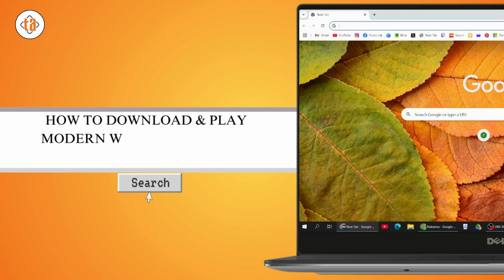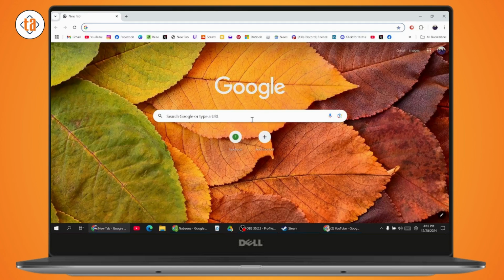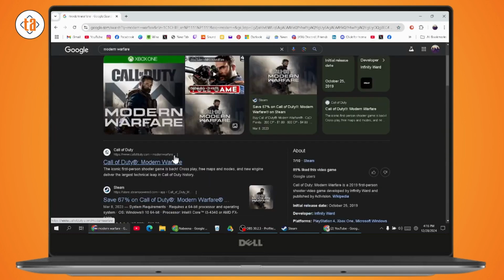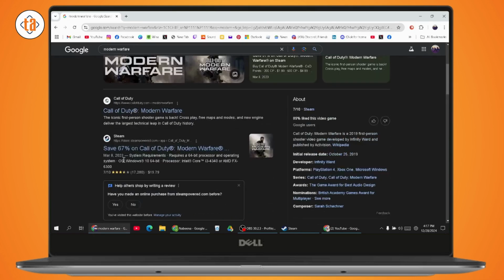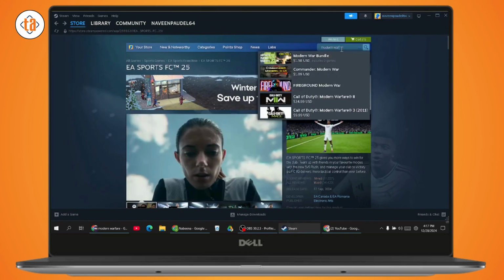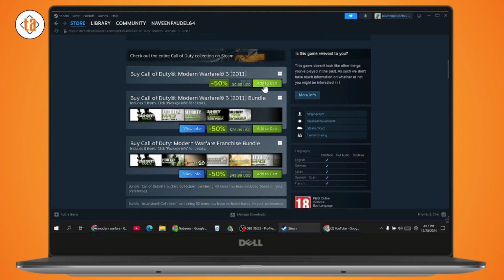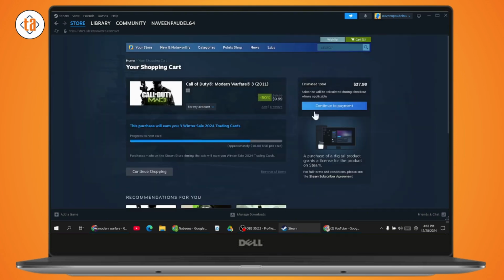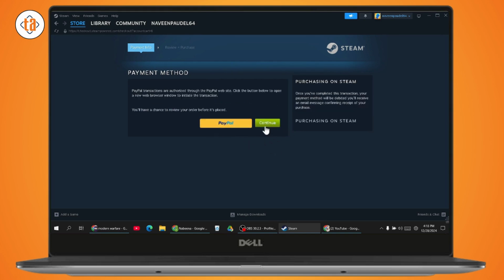🔧MODERN WARFARE | HOW TO DOWNLOAD & PLAY MODERN WARFARE ON PC / LAPTOP🔥2024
HOW TO DOWNLOAD & PLAY MODERN WARFARE ON PC OR LAPTOP
modern warfare gameplay
how to download modern warfare
download modern warfare
how to download call of duty modern warfare on pc

Learn how to download and play Modern Warfare on your PC or laptop with this comprehensive step-by-step guide. From searching for the game to completing the purchase and installation, we’ll walk you through the entire process.

0:00 - Introduction
0:10 - Searching for Modern Warfare via Browser
0:25 - Exploring Purchase Options on the Official Website or Steam
0:40 - Searching for Modern Warfare on the Steam Application
0:55 - Adding the Game to Cart and Proceeding to Payment
1:15 - Completing the Payment and Starting the Download
1:25 - Conclusion